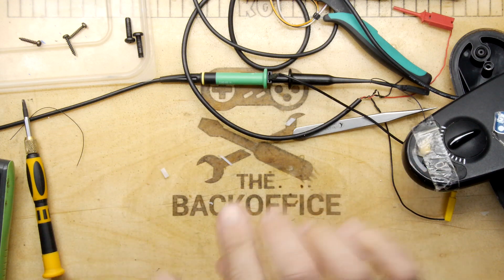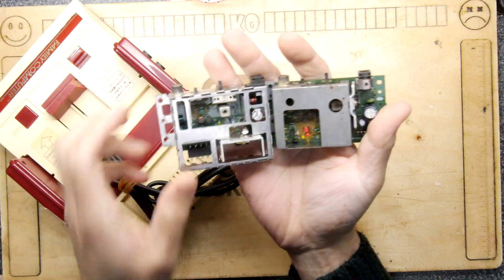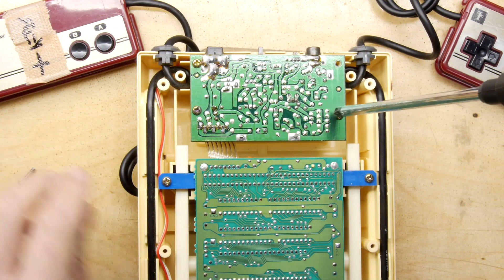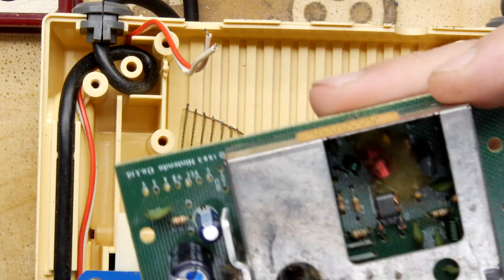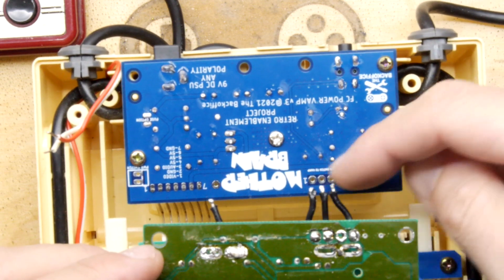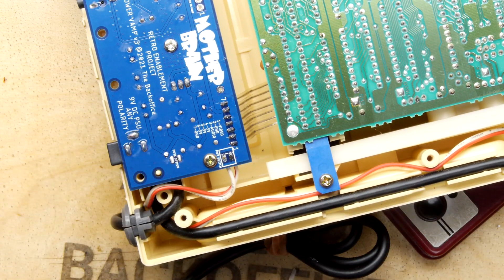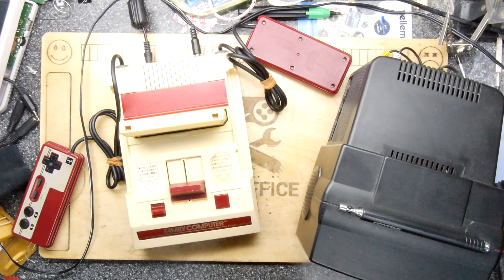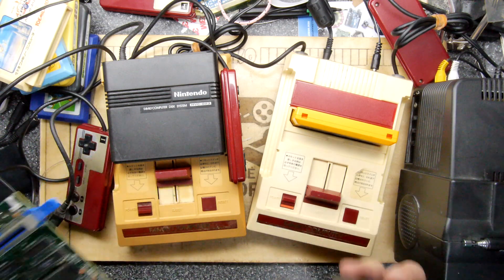You'll never believe what I stuck in this Famicom! (To fix its AV and PSU!)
If you have a Famicom and are struggling to get it working on a modern TV then this composite and PSU Upgrade board may be the solution you are looking for! Does not require any case modifications and take minutes to install. The Power VAMP PSU and AV solution is the easiest way to get your Famicom up and running with composite output!